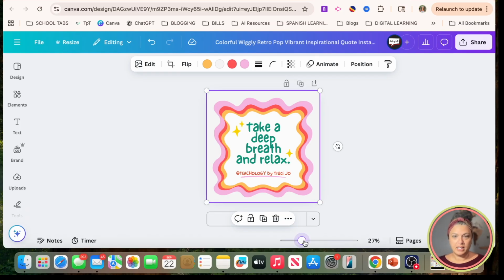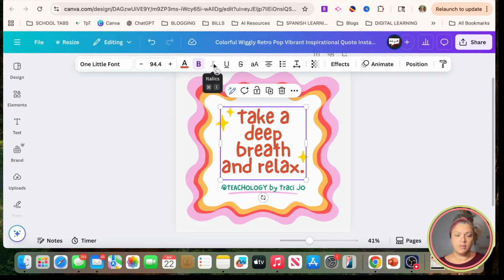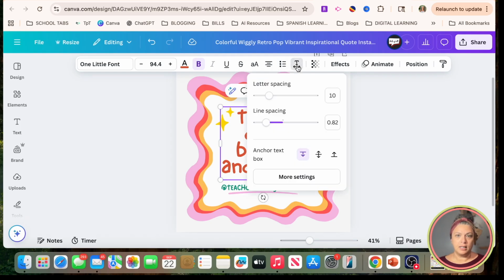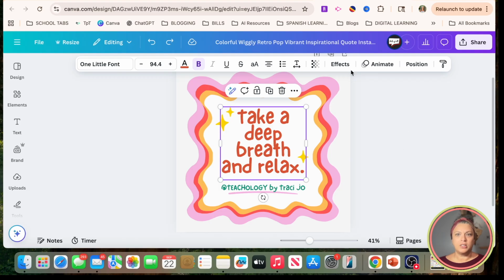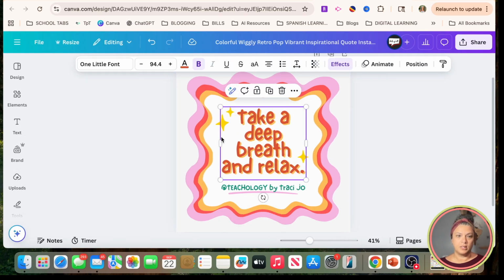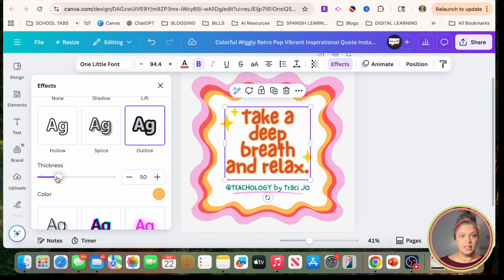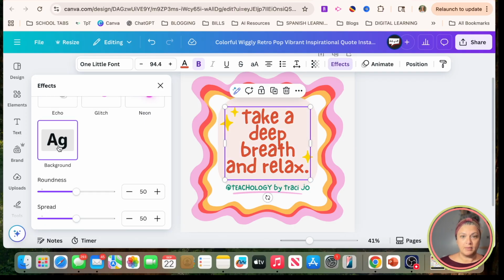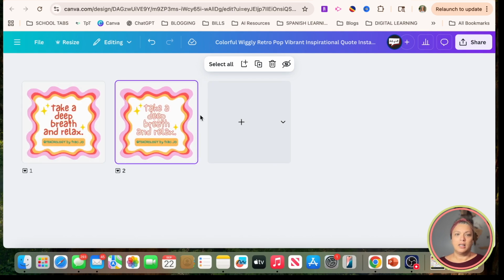How to Edit Text in Canva | Spacing, Outlines, Drop Shadows & More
Learn simple ways to make your text stand out in Canva! In this tutorial, I’ll show you how to add drop shadows, outlines, adjust letter spacing, line spacing, and more. Perfect for beginners who want their Canva designs to look clean and professional.